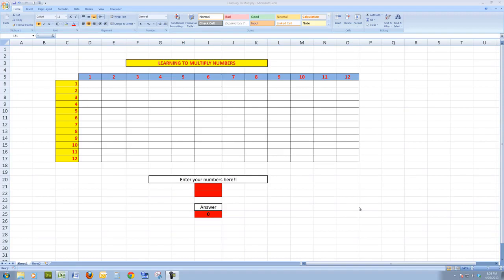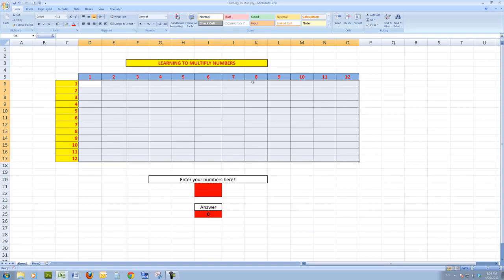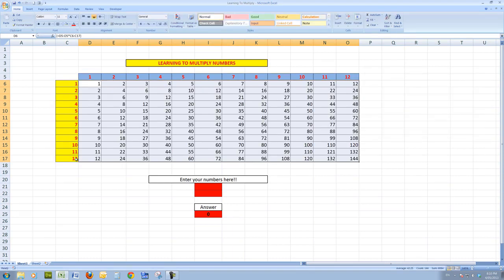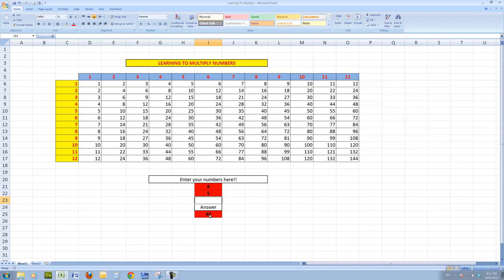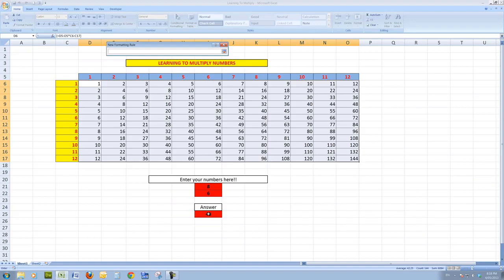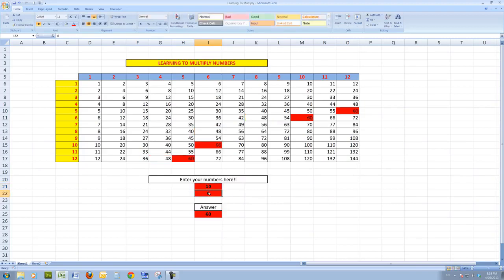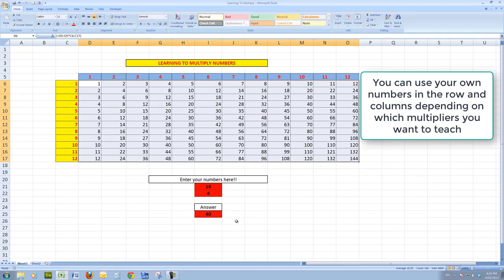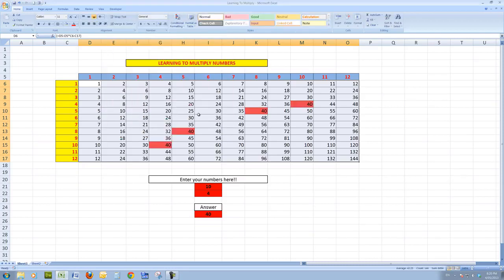How to create Excel arrays to teach your kids arithmetic. Great for IN HOME teaching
This video is designed to enable you to quickly teach your children how arithmetic is handled. Best viewed FULL SCREEN
Kids will quickly grasp the concept.The video uses a multiplication symbol, but you can substitute +,-,/ symbols for addition, subtraction and division.
You can use your own numbers to teach different situations
Its easy and fun for all !

Screen recording software: Camtasia for Windows 18.00
Hardware: Dell 24 2700 all-in-one 1tb hd 8mb RAM 23.8" touch screen
Operating system:Windows 10